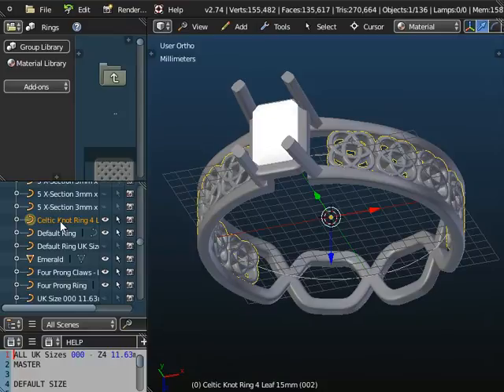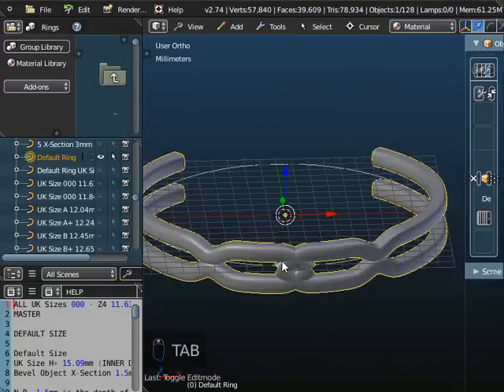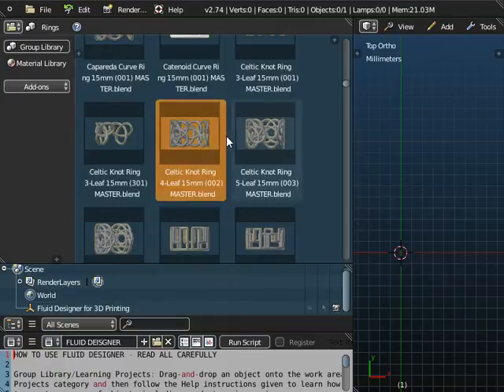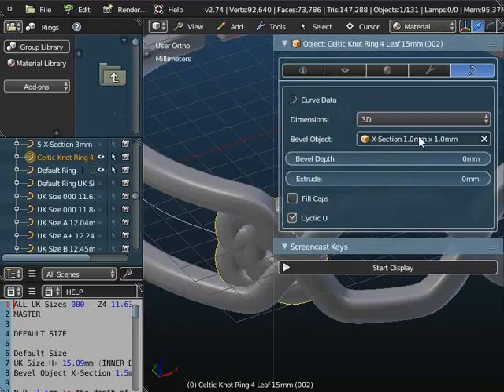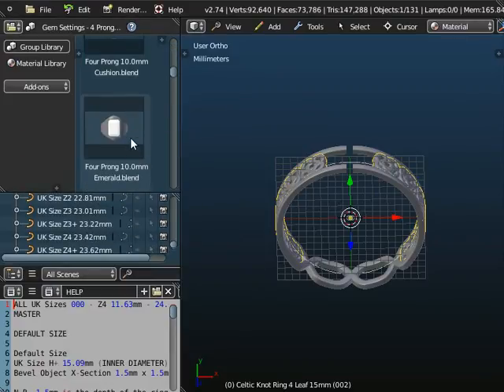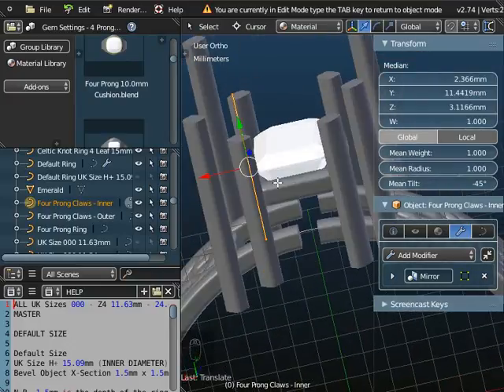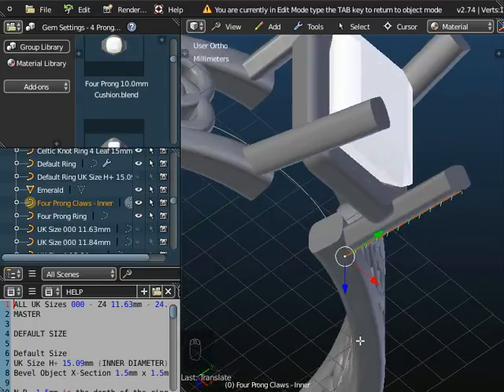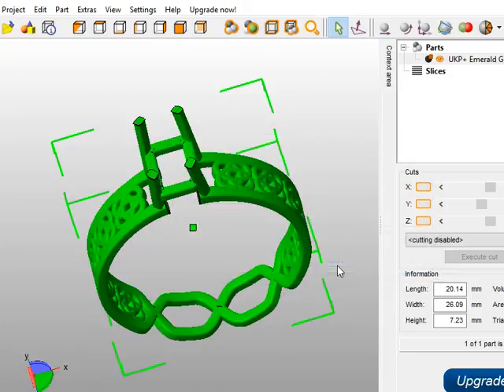Making a UK P+ Emerald Gem 4-Leaf Celtic Knot Ring with Fluid Designer for 3D Printing